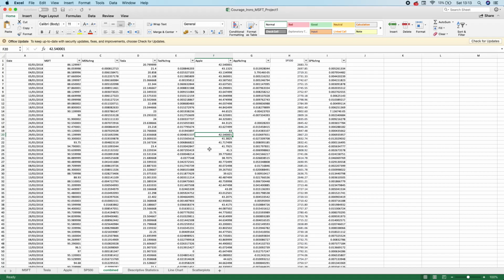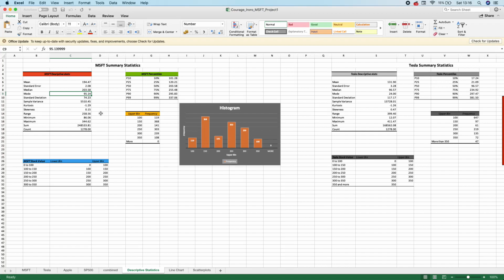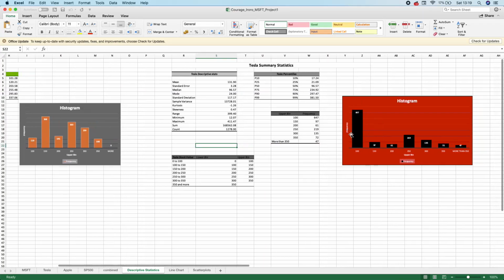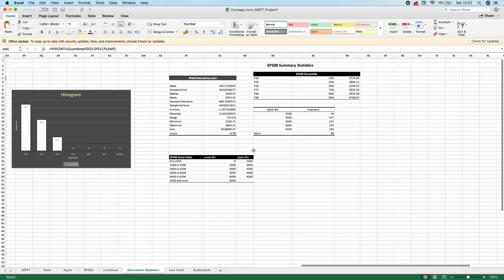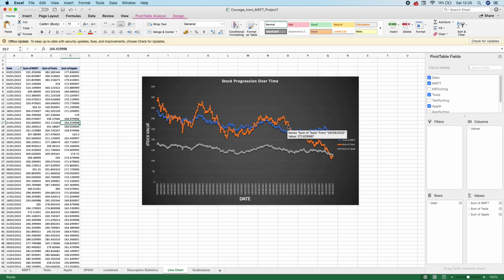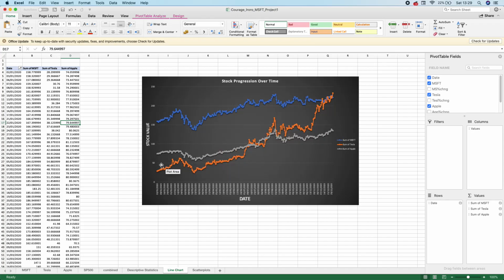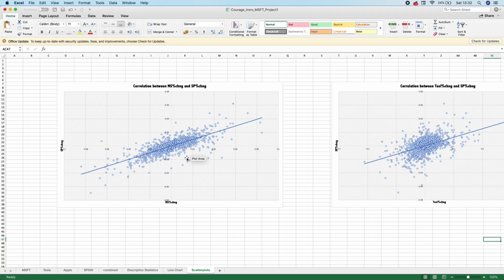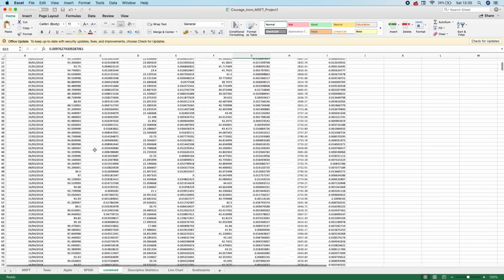Risk Rate of Stock Values - 3 Major US Companies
This is a simple project that describes the risk rate of stock values using data analysis. The data was gotten from Yahoo Finance across the years of 2018 to 2023 and focuses on three major companies in America (Microsoft, Apple, Tesla)